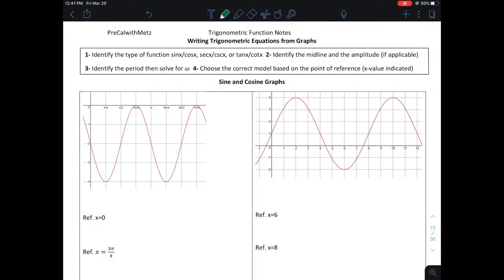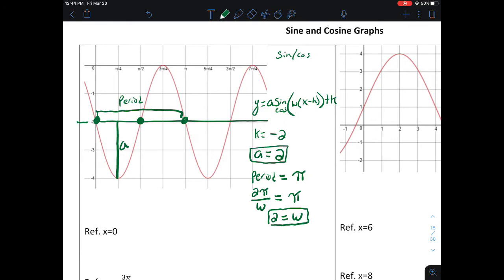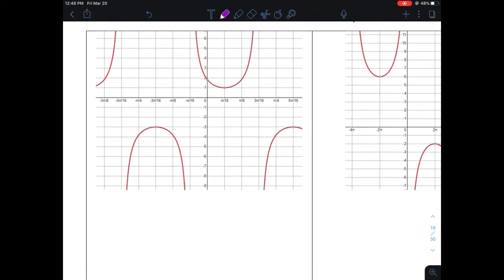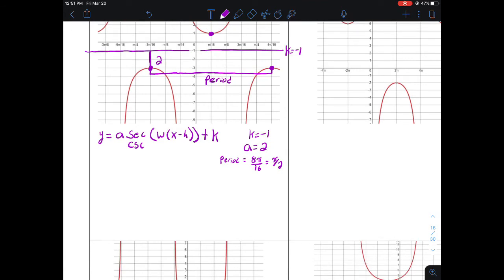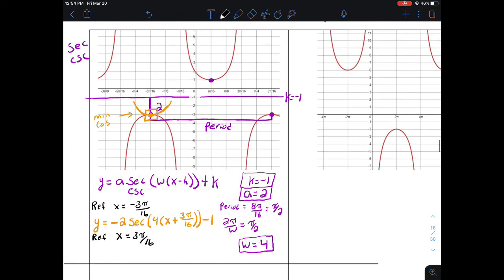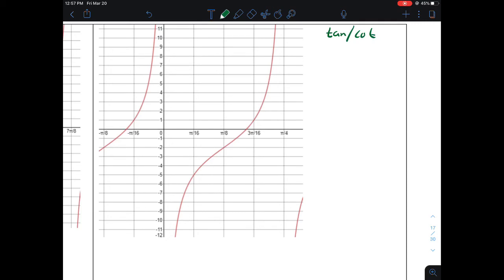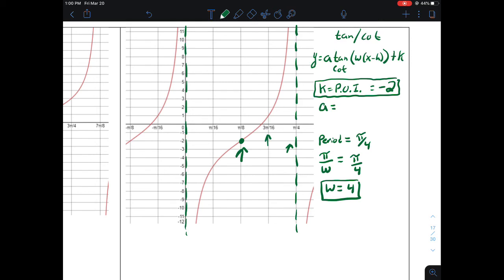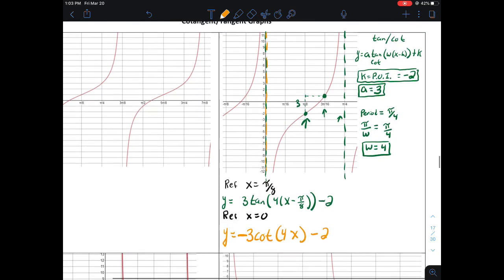Writing the equations of 6 trig functions from graphs video notes